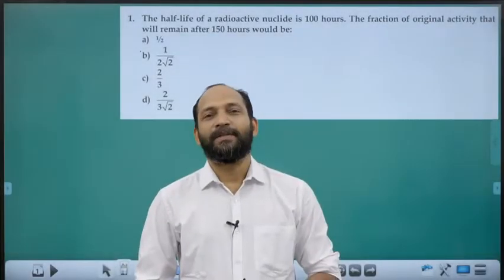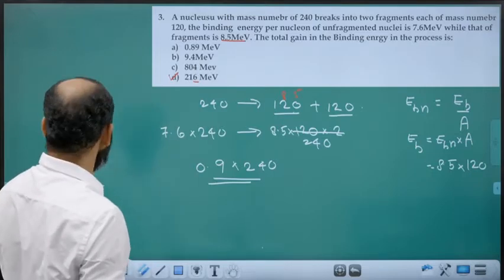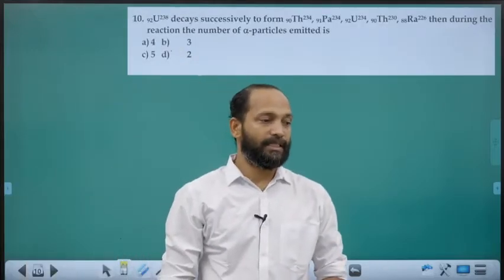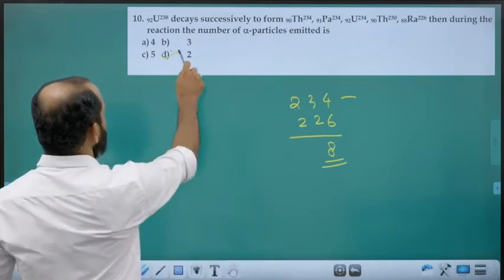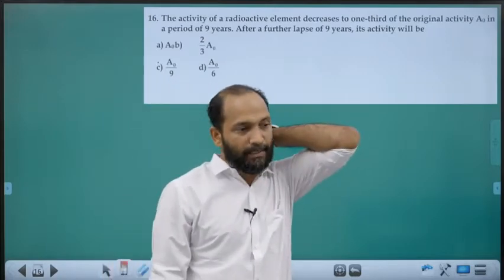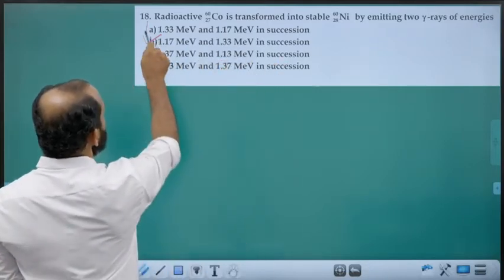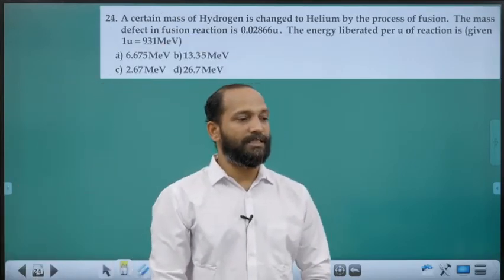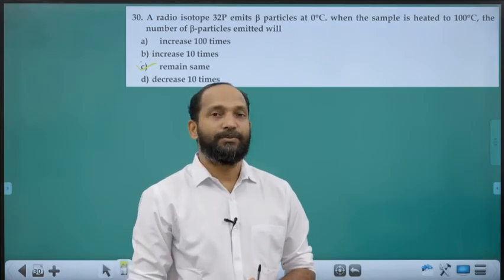30 MOST PROBABLE QUESTIONS | TARGET NEET 2022 | NUCLEI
👉REPEATERS NEET/JEE
👉CRASH NEET/JEE

A legacy of 60 years. Transforming lakhs of young minds into dedicated professionals serving across the globe. Join & experience the power of dedicated and systematic teaching through the power of modern technology.

For more details contact📞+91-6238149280, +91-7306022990, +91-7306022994, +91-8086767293, UAE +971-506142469